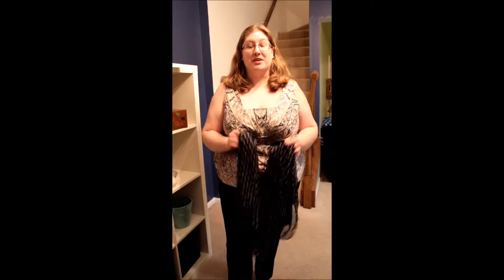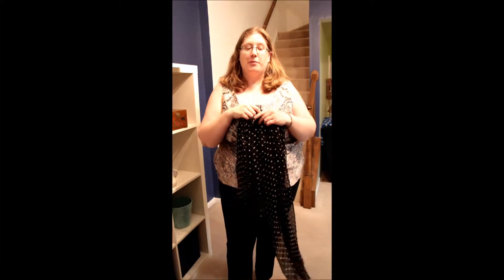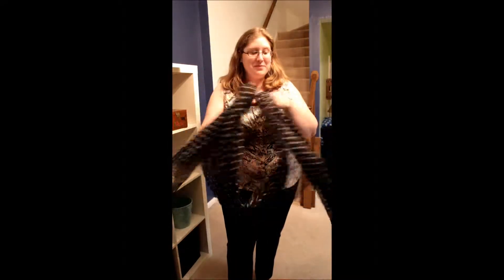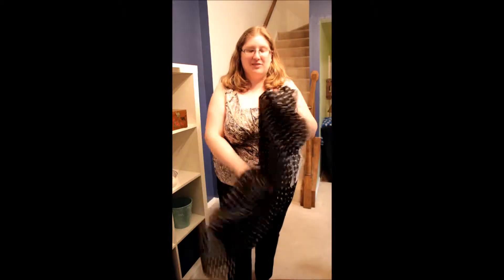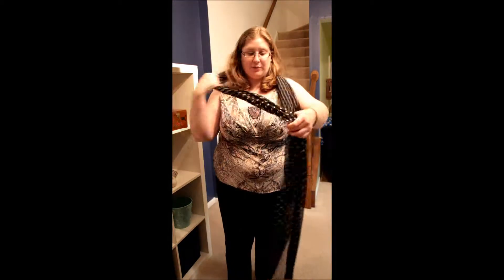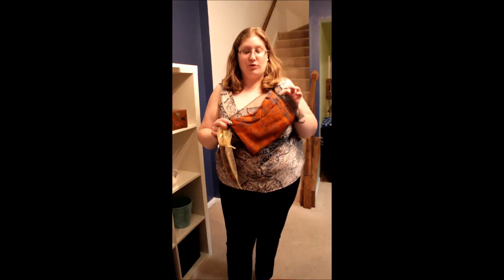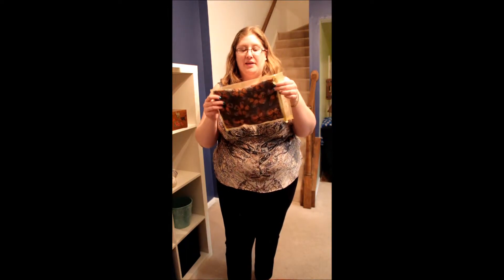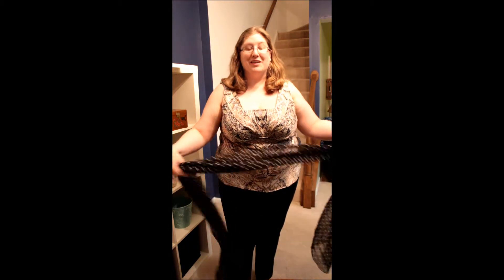Plus-Size Style: Scarfarts Silk Scarf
Spring is here, but some of these cool mornings and evenings still call for a scarf! I've reviewed a pretty black-and-white polka-dot silk scarf from Scarfarts on Etsy

Hi there! I'm Lindley (she/her, pronounced LIN-lee). I'm a professional body positive and fat positive portrait, boudoir and small business photographer in Seattle, WA.

I create artwork that celebrates the unique beauty of bodies that fall outside conventional "beauty" standards at Body Liberation Photography. I'm also the creator of Body Liberation Stock, which provides body-positive stock photos for commercial use, and the Body Love Box, a monthly body-acceptance subscription box.

This video was created on land belonging to the Duwamish tribe. I support the tribal council monthly and you can too